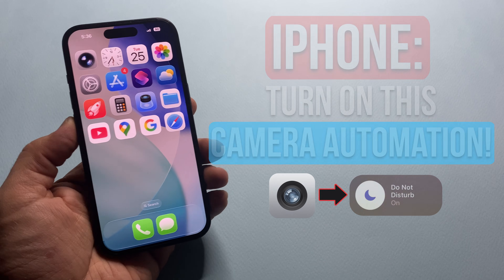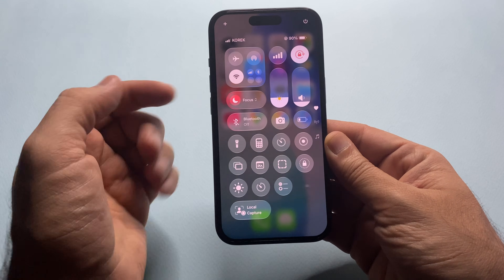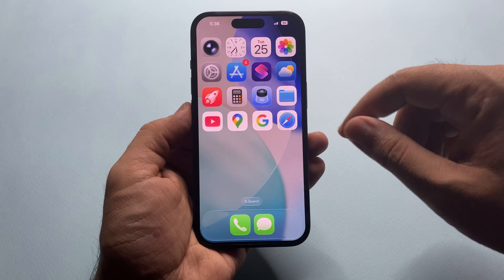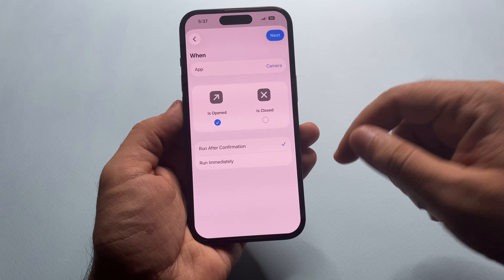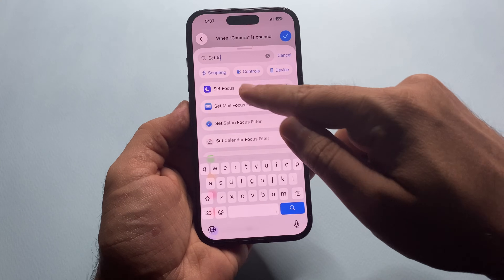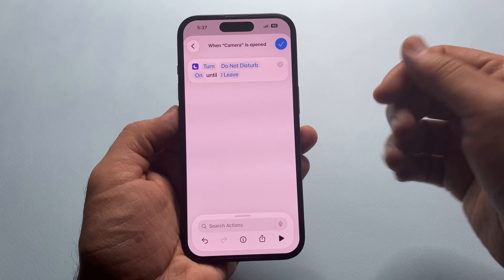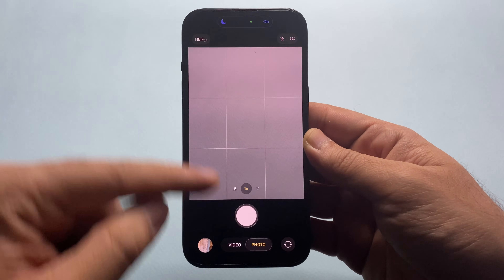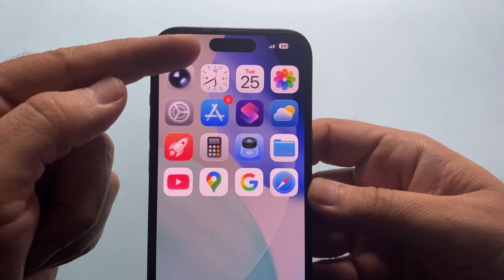iPhone: Turn On This Camera Automation!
iPhone Camera Trick Photographers Must Use!
 The iPhone Camera Automation You Need!

Here’s a simple iPhone automation that photographers and videographers will love. When you open the Camera app, Do Not Disturb turns on automatically — and when you close the Camera, it turns off again. Zero interruptions while shooting.

Steps to Set It Up:
 1. Open the Shortcuts app.
 2. Go to Automation.
 3. Tap the + icon to create a new automation.
 4. Scroll down and tap App.
 5. Choose Camera.
 6. Make sure Is Opened and Run Immediately are both enabled.
 7. Tap Next, then choose Create New Shortcut.
 8. In the search bar, type Set Focus and pick Set Focus.
 9. Change Turn Do Not Disturb Off → On.
 10. Change Until Turned Off → I Leave.

Now Do Not Disturb will automatically turn on when you open the Camera, and it will turn off the moment you leave the Camera app.

⚠️ If Do Not Disturb Doesn’t Turn Off Automatically (IMPORTANT)

Some iPhones may require a second automation:
 1. Create another automation the same way.
 2. Choose When Camera Is Closed.
 3. Add Set Focus again.
 4. Set Turn Do Not Disturb Off (no need to change anything else).

This ensures DND always turns off properly after you close the Camera.

 • Perfect for photographers who need distraction-free shooting
 • No incoming calls, messages, or notifications
 • Restores your normal mode automatically
 • Works on all modern iPhones
 • Completely automated — set it once and forget it

This video covers iPhone automations, iPhone camera tips, Do Not Disturb tricks, iOS Focus mode, photography automation, iPhone shooting settings, and hidden iPhone features for photographers and videographers.